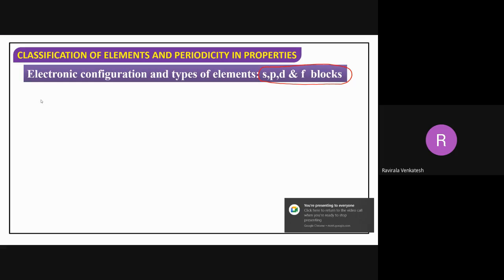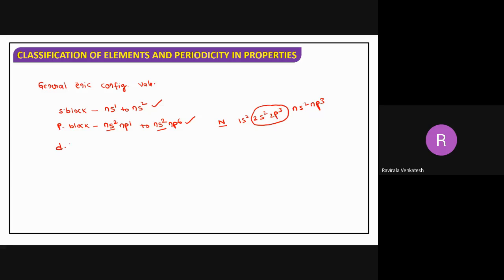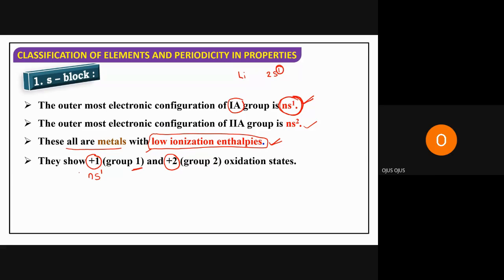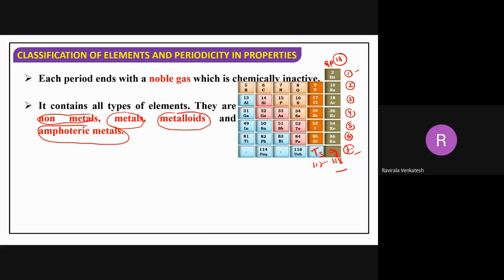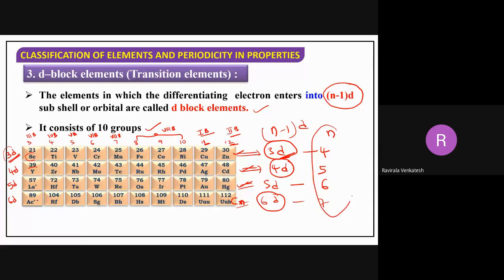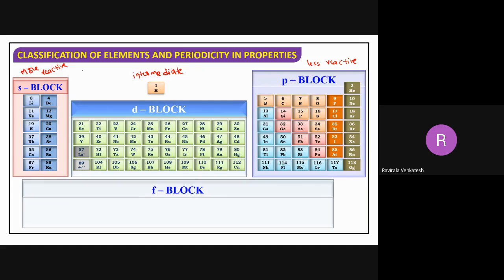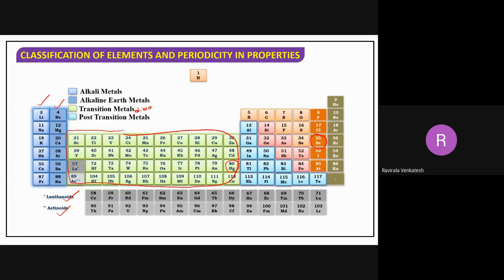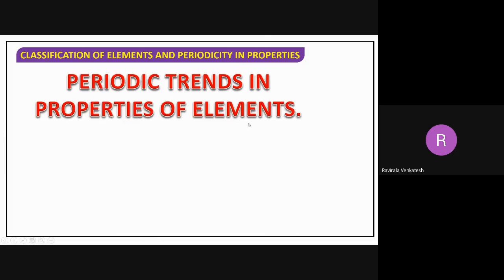s,p,d,f block elements classification